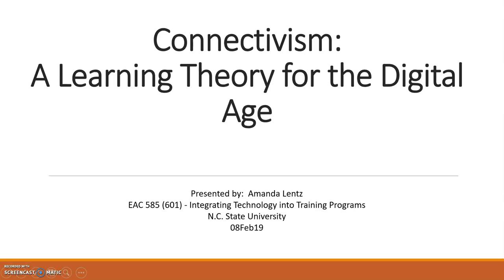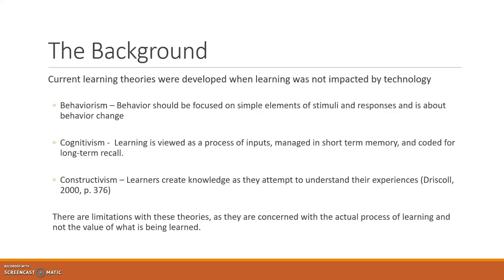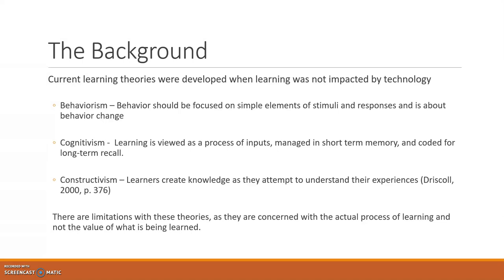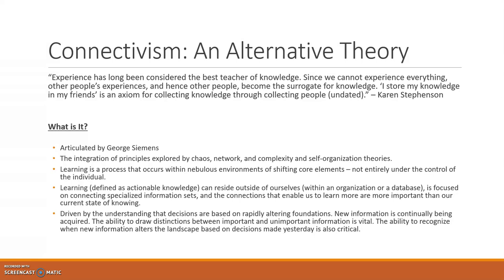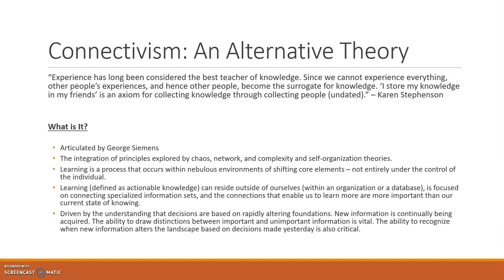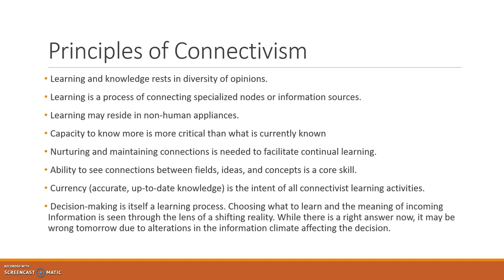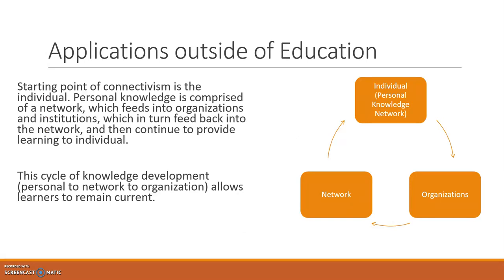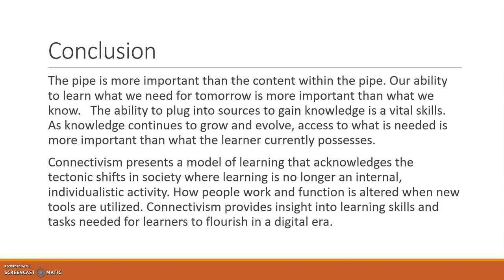Connectivism:A Learning Theory for the Digital Age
A look at a learning theory that supports learning in the digital age.